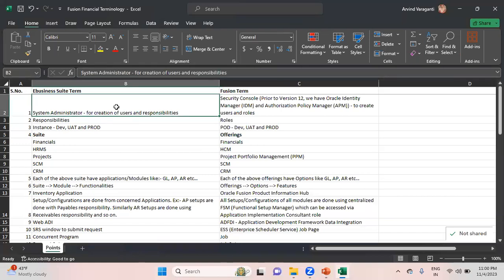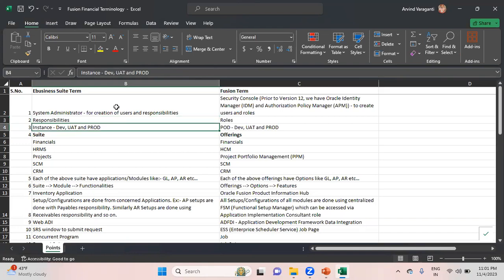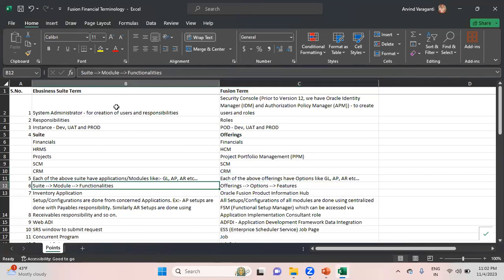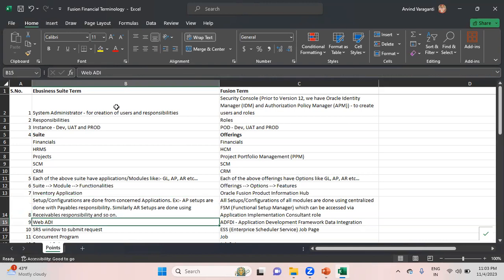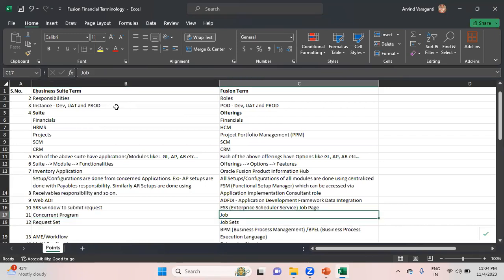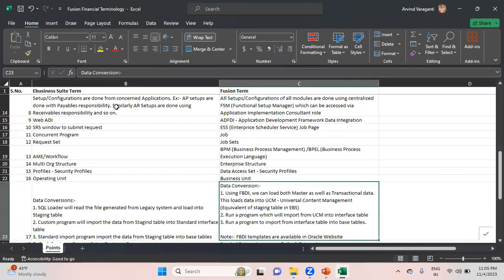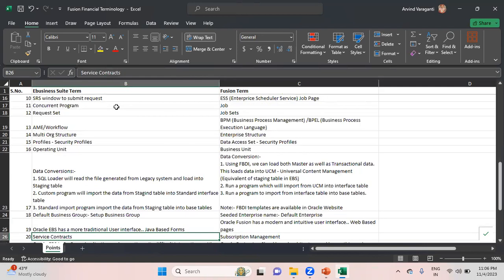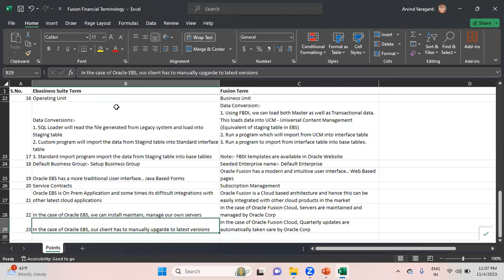Fusion Cloud Training - Part 3 Fusion Terminology